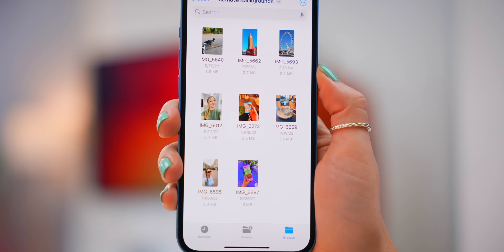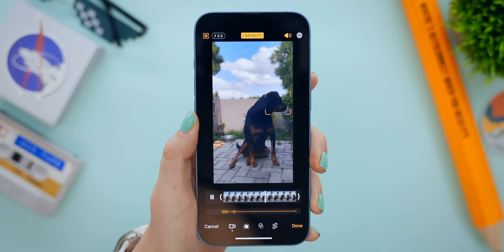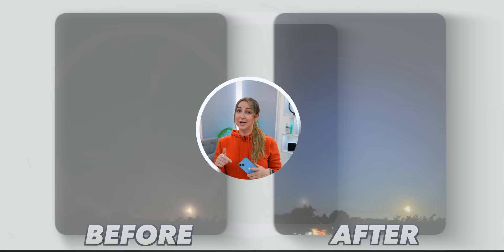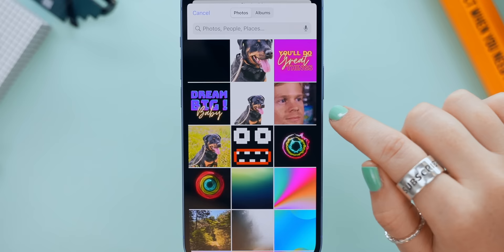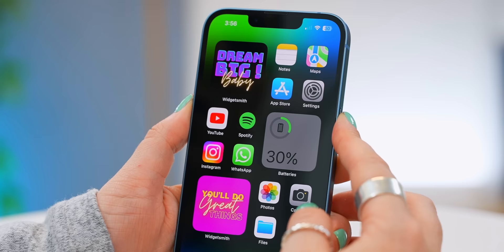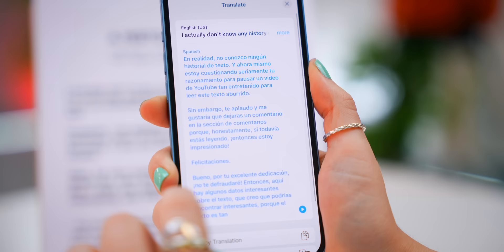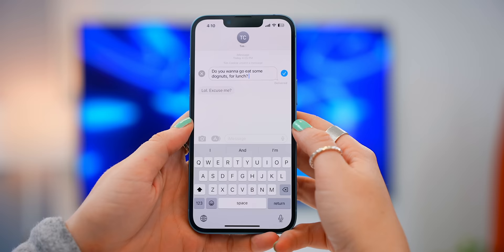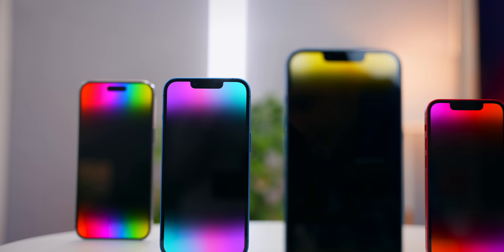iPhone 14 & 14 Plus - TIPS, TRICKS & HIDDEN FEATURES!!!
👊🏻 I’m so pumped to show you guys a bunch of Tip, Tricks and AMAZING Features you can do on the iPhone 14 & 14 Plus! From camera tips 📸 to customization 📱and blocking hackers 🚫, you’ll know about all the newest features when you’re done watching this video 😎.

Don’t forget to download a FREE wallpaper and tag me on socials @Haylsworld so I can see your lock and home screens 🤩

🛒 AMAZON SHOP 🛒

00:00 Action Mode
01:01 4K Cinema Mode
02:14 Night Mode
03:00 Useful editing
03:56 Crazy Customization
05:35 Nifty Tips
06:46 Copying text from camera
07:43 Caption EVERYTHING
08:24 iMessage
09:01 Anti Hacking
09:48 FREE Wallpapers